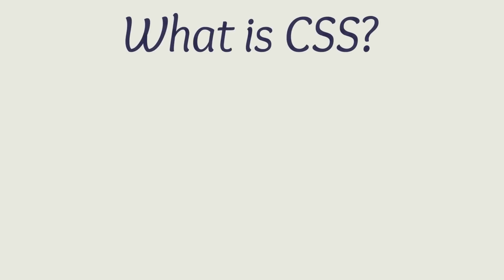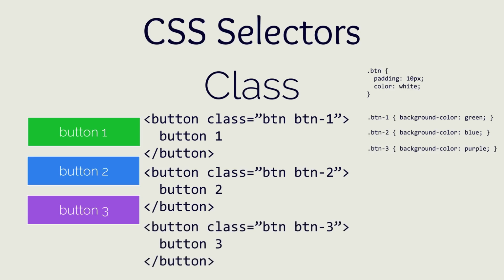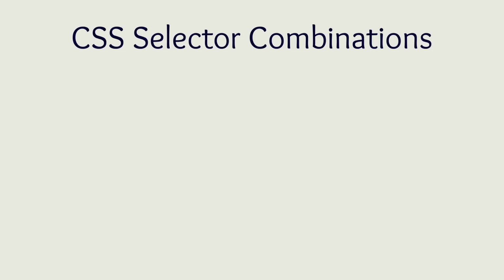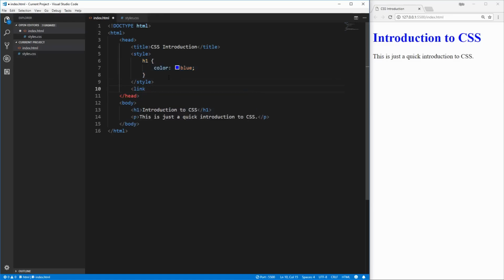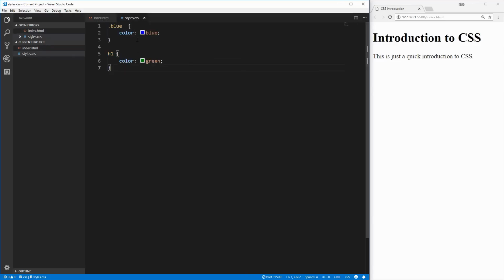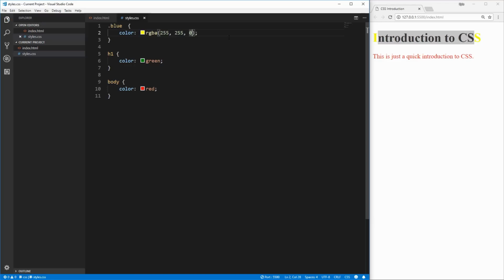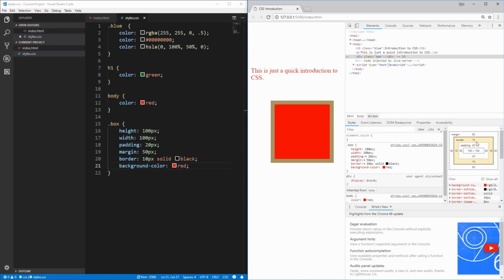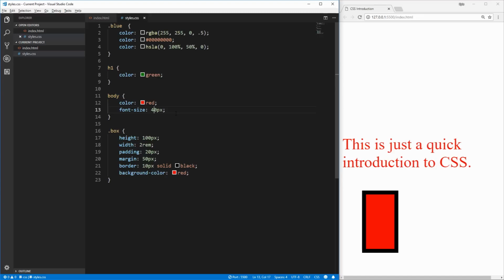۱۸ ژانویهٔ ۲۰۲۶